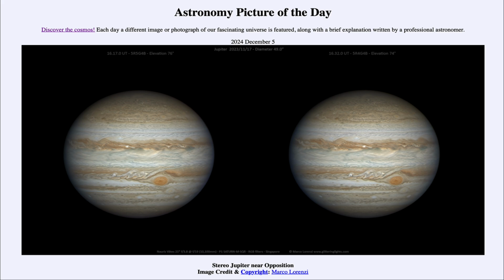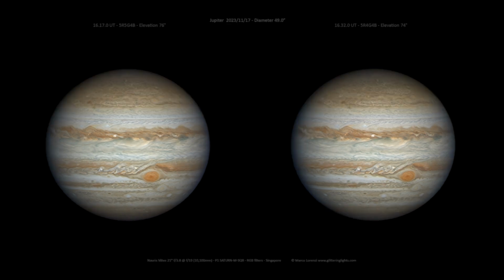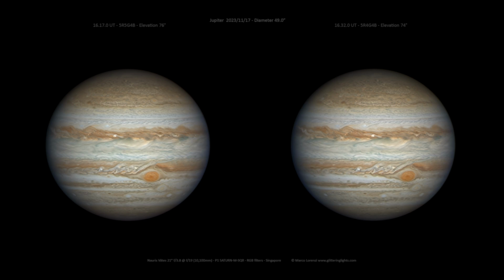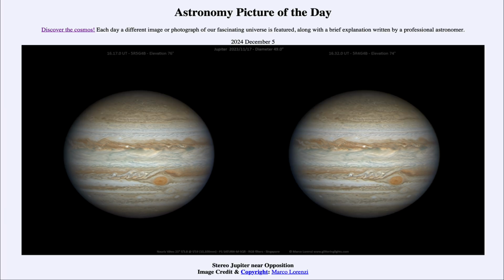2024 December 05 - Stereo Jupiter at Opposition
In today's image, we see two images of Jupiter which allow for a 3D view of the giant planet. You just need to stare between the two images and cross your eyes a bit.